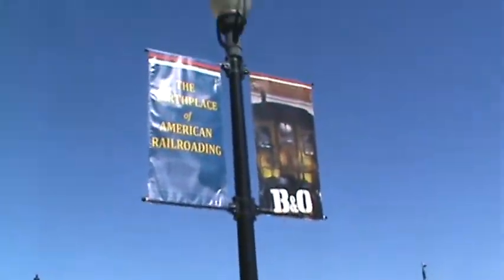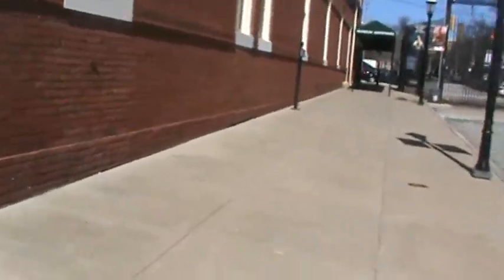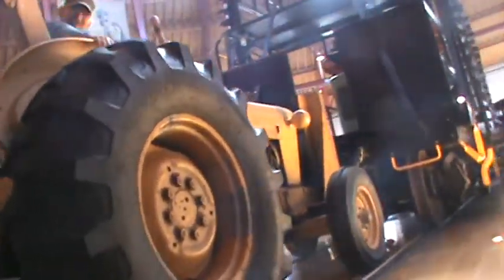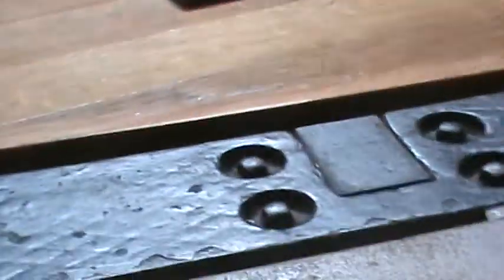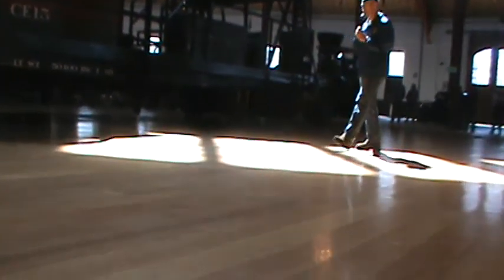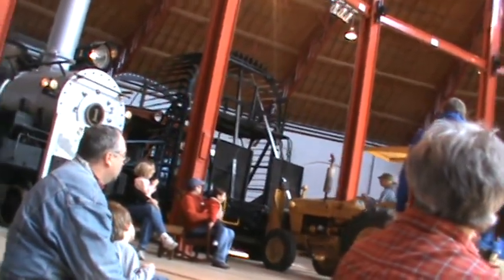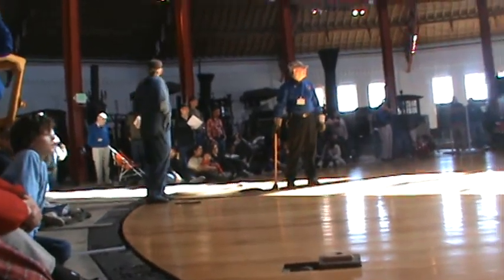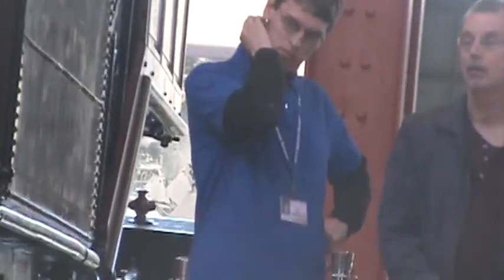my trip to the train station film # 1